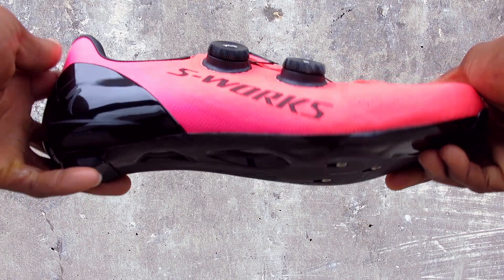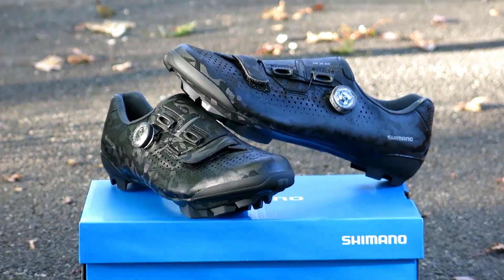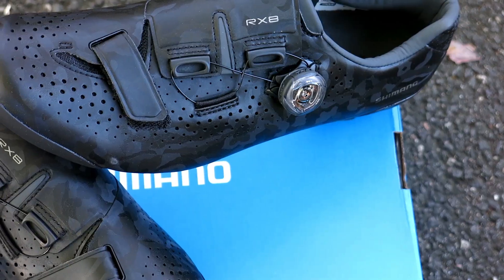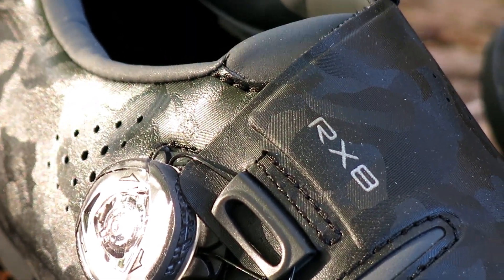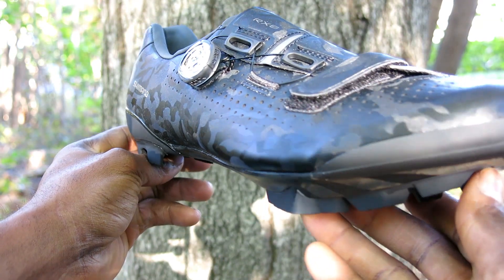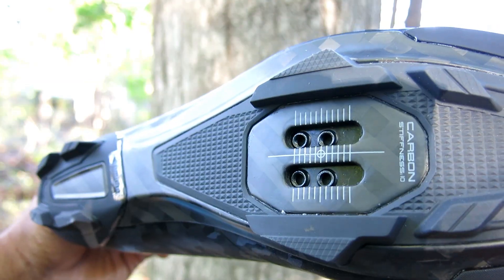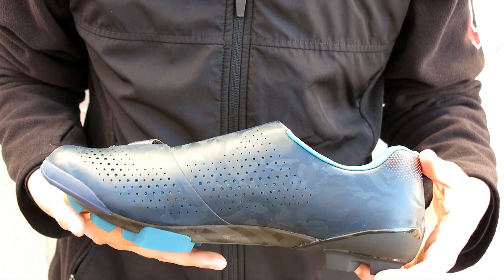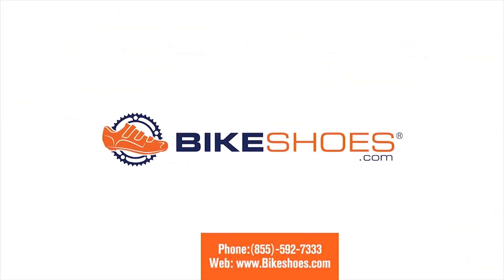The New Shimano RX8 Gravel Shoes Overview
Shimano dived deep and introduced the new RX8 to their Mountain Bike shoe collection. This gravel and race performance shoe is stylish with all of Shimano’s premium features. The RX8 features a fully synthetic leather and mesh upper with a nice low profile and stylish design that will blend you right into the trails. It combines elements from a road shoe with its form and functions as a mountain bike shoe without being heavy making it the ideal choice for gravel riders. The RX8 uses a single cross strap and BOA dial to secure your foot and dial you into the perfect fit. And a stiff full carbon outsole that accepts 2-bolt SPD style cleats… and has TPU lugs that grips to the dirt when hike-a-biking or walking on pavement. RX8 is also available in a women’s specific fit in the blue color option. And offered in the black version for men.

About Us!